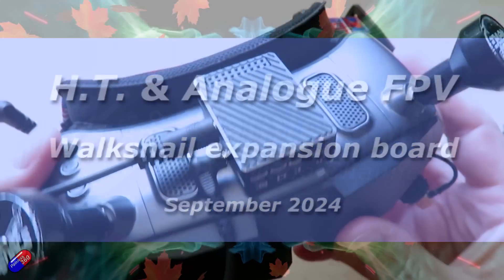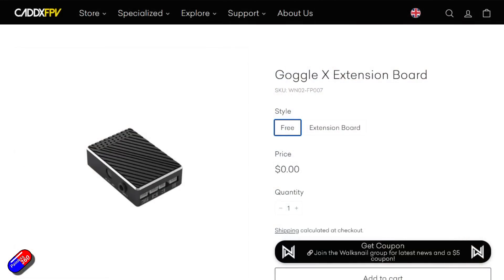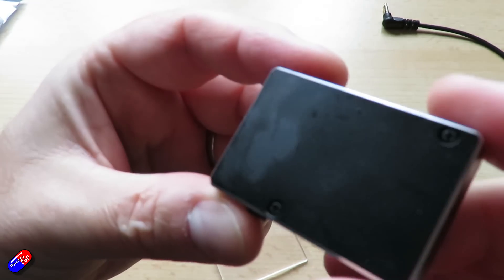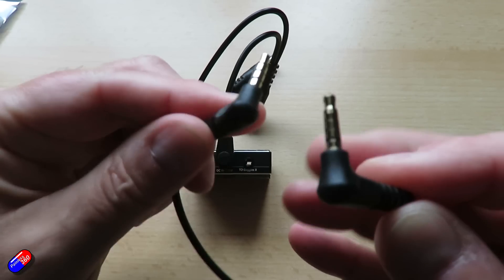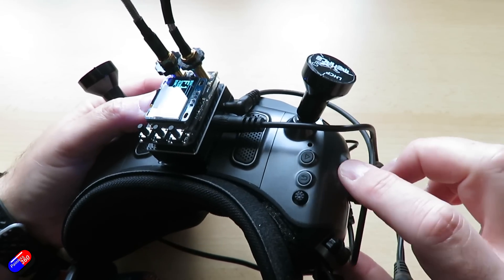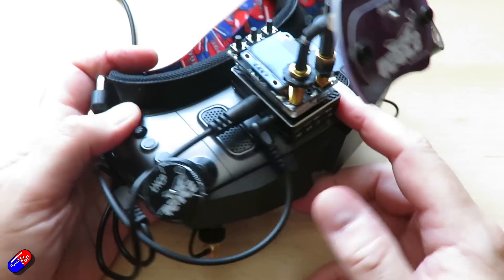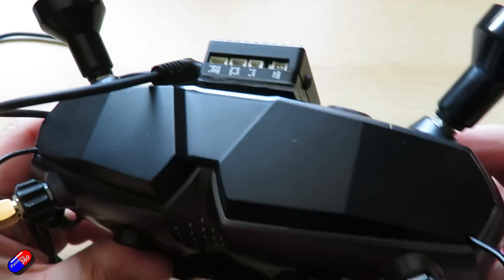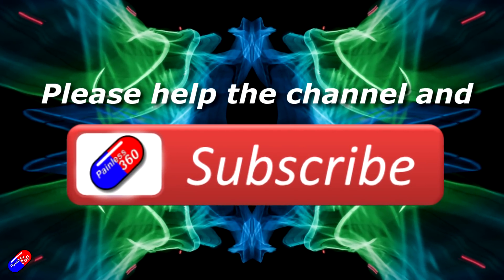Walksnail Goggle X Extension Board: Analogue FPV now super easy AND improved head-tracking!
If you have the upgraded heatsink in you Goggle-X then you should have the special 3.5mm cable somewhere. As well as coming with the upgraded heatsink (if you ordered one) it should be in the box if they came with the new heatsink installed.